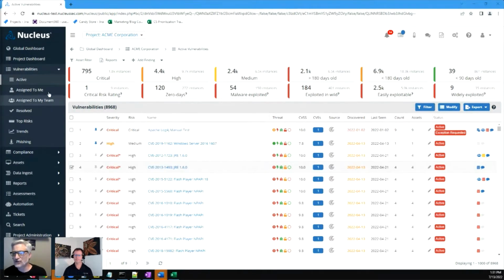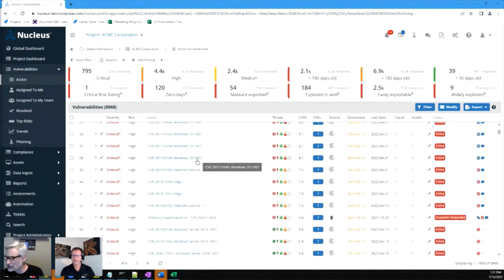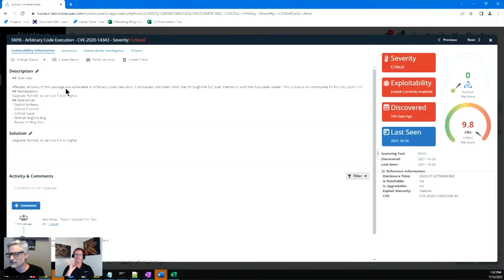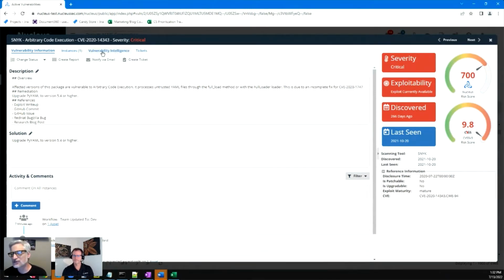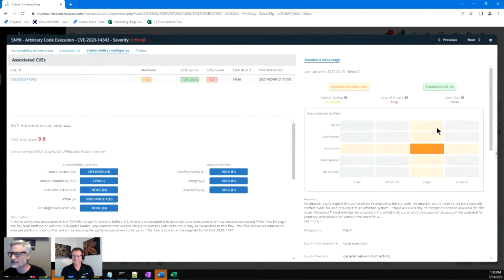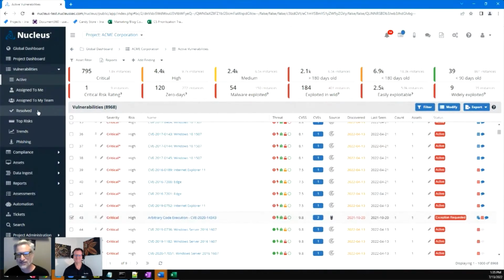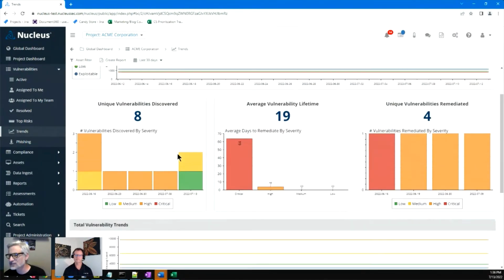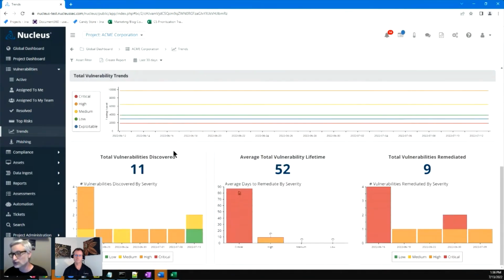What is a Common Vulnerability and Exposures (CVE)?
In this episode of Short Cuts, Nucleus Solutions Architect Dave Farquhar shares his knowledge about Common Vulnerabilities and Exposures (CVEs).

Nucleus is the only Risk-Based Vulnerability Management (RVBM) platform purpose-built for enterprise customers. It automates vulnerability management processes and workflows, enabling organizations to mitigate vulnerabilities 10 times faster, using a fraction of the resources that it takes to perform these tasks today.